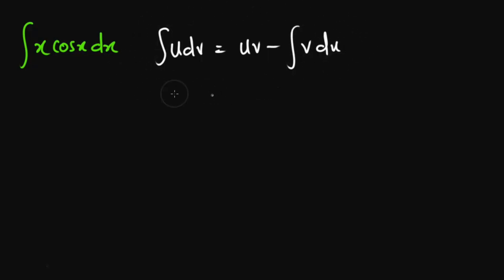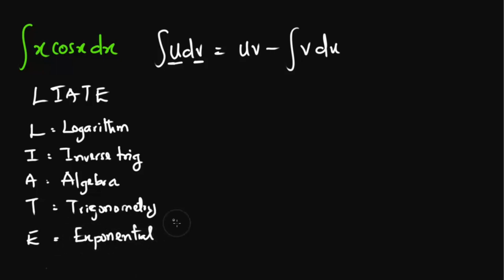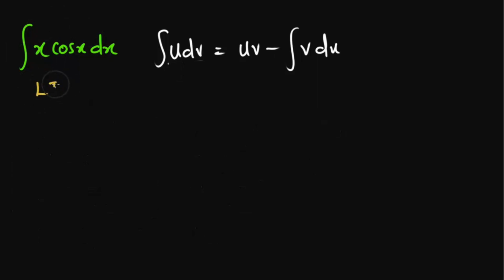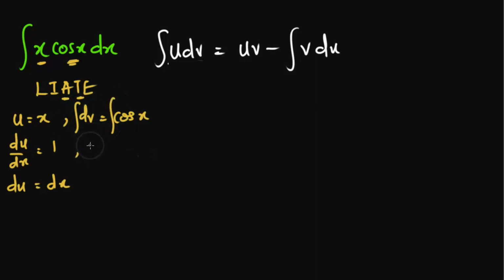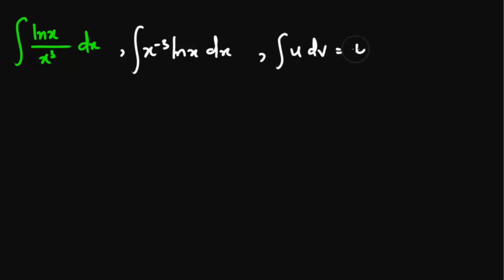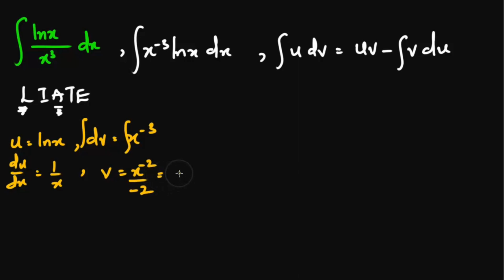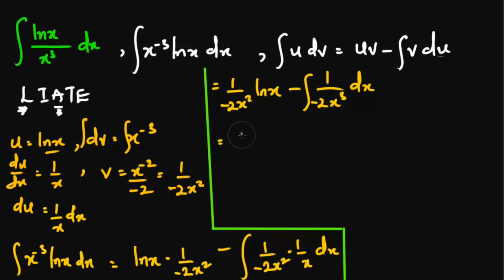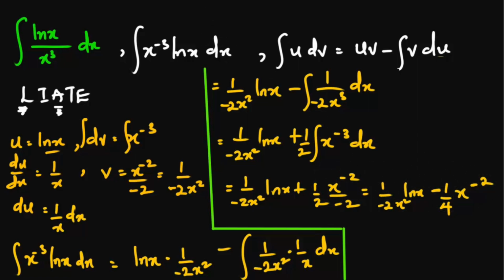Integration by Parts Made Easy | Formula & Worked Examples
Integration by Parts doesn't have to be difficult.

In this video, you'll learn the Integration by Parts formula step-by-step and see how to apply it to solve common calculus problems. We cover worked examples, discuss when to use the method, and explain the LIATE rule to help you choose the right functions for u and dv.

Topics covered:
✅ Integration by Parts Formula
✅ Understanding the LIATE Rule
✅ Solving ∫xcosx dx
✅ Solving ∫(lnx/x³) dx
✅ Common Mistakes to Avoid
✅ Exam and Test Tips

Whether you're preparing for calculus exams, university mathematics, engineering courses, or simply improving your integration skills, this lesson will help you understand Integration by Parts clearly and confidently.